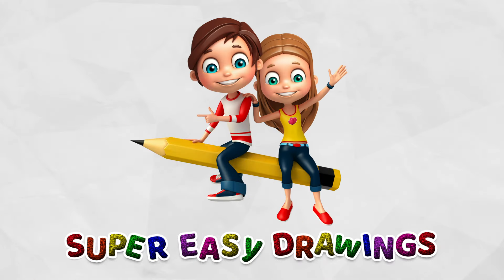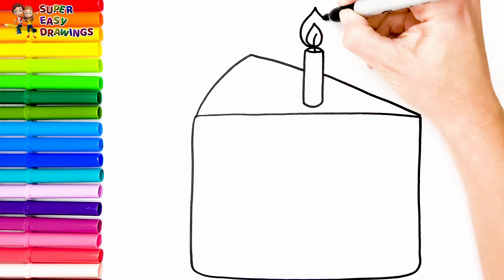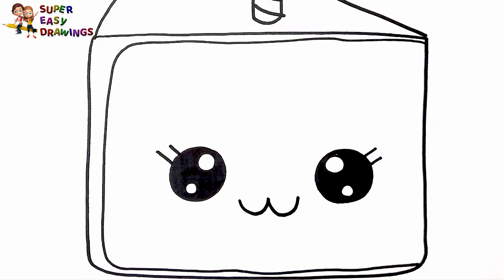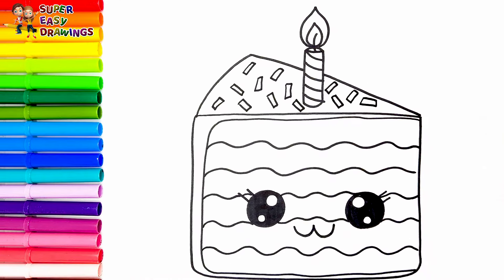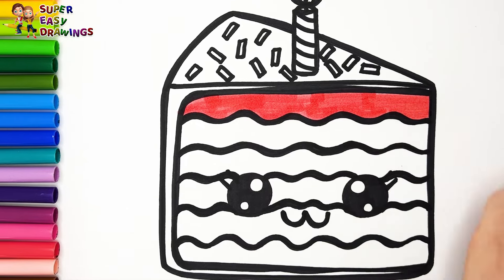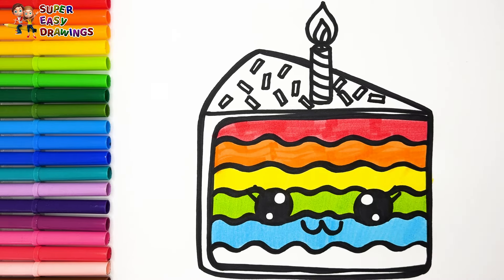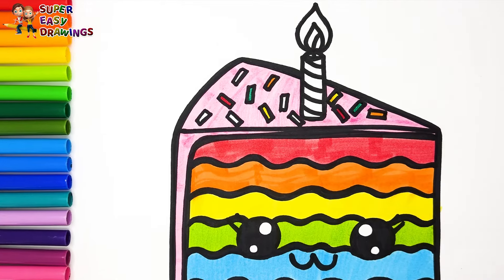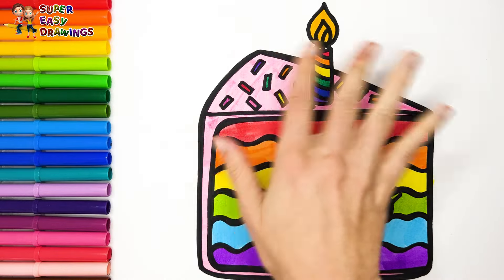Draw and Color a Cute Slice of Cake 🍰🌈 Drawings for Kids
Hi Everyone,
In This Video I Show You How To Draw and Color a Cute Slice of Cake 🍰🌈.
Follow My Step By Step Drawing Tutorial And Make Your Own Cute Slice of Cake Drawing Easy!